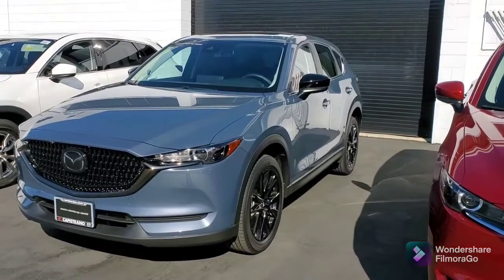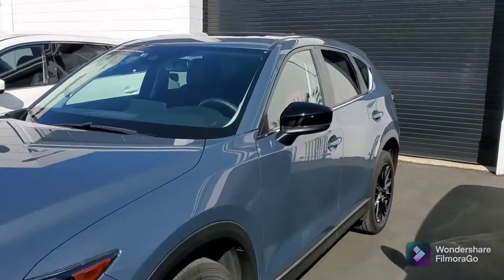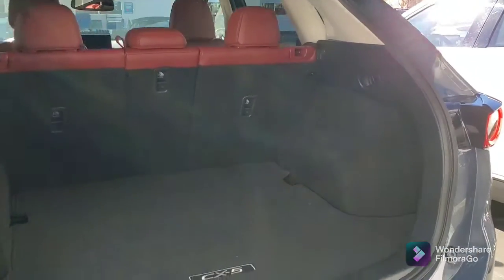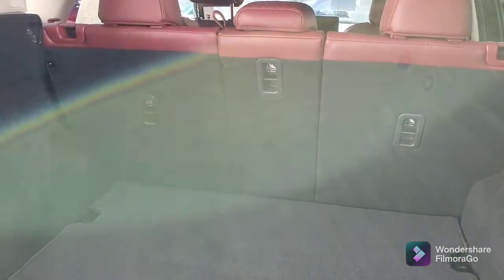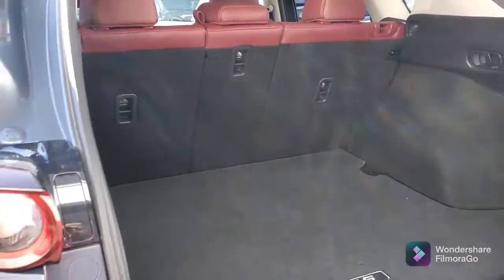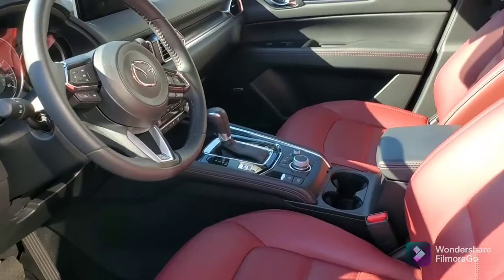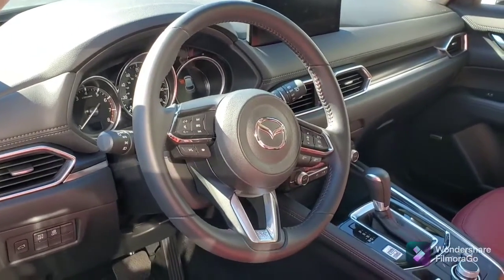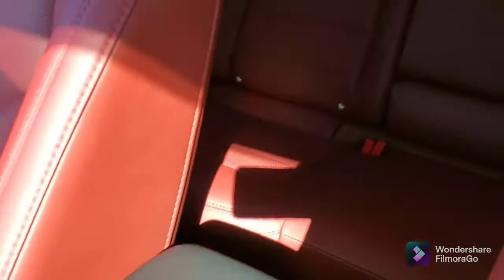2021 CX-5 Carbon CPO for Samantha from Rick at Capo Mazda!